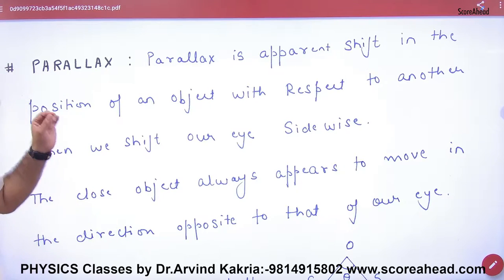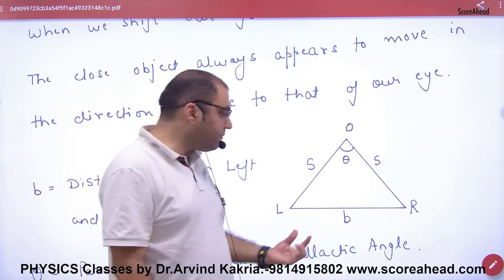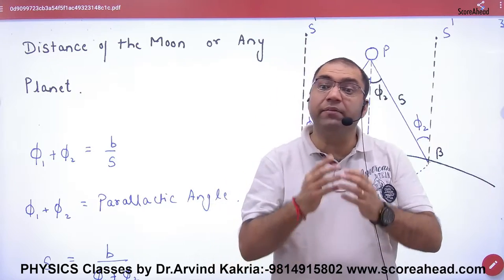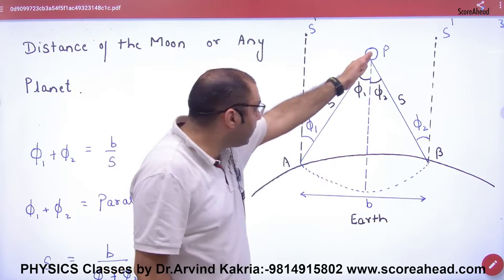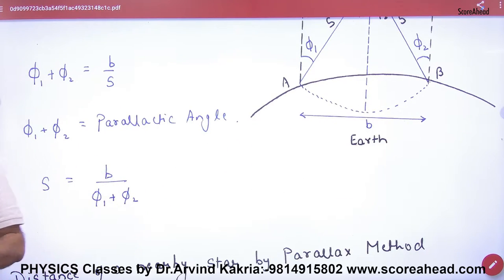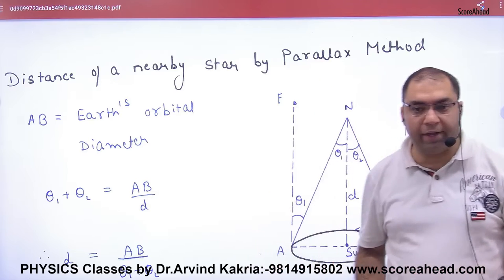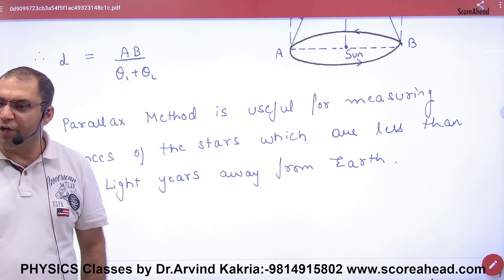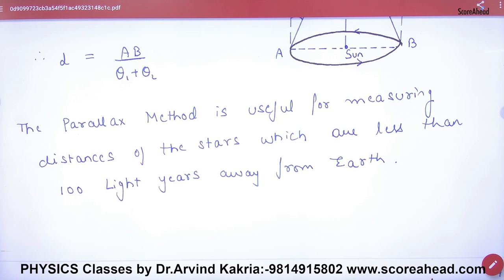84 Parallax Method